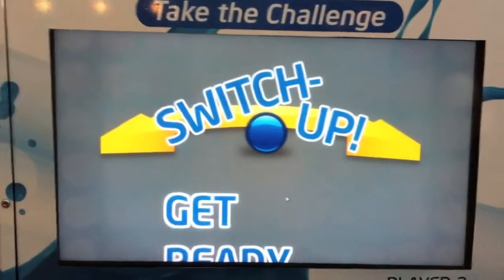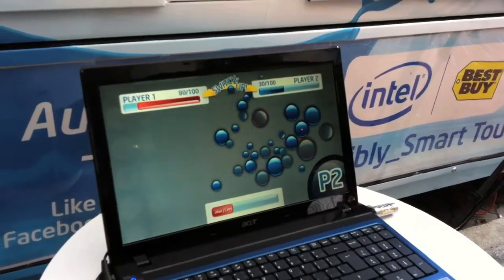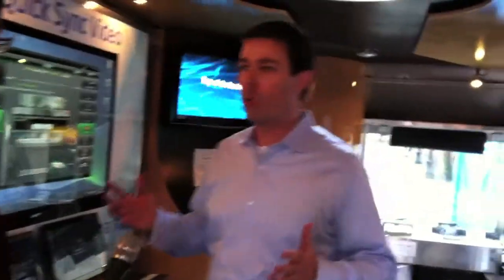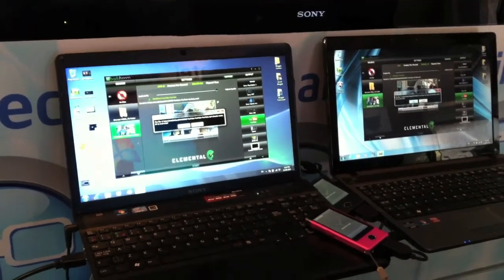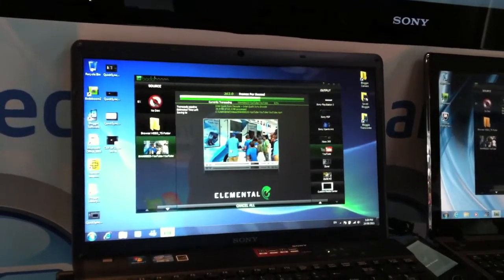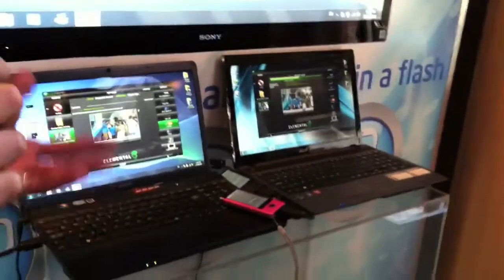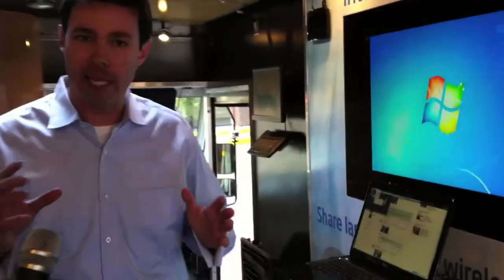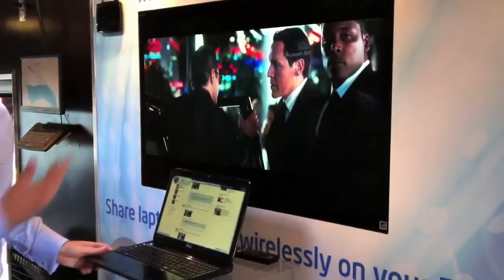Intel QuickSync Video and WiDi Technology for Rich Media Streaming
The Intel Visibly Smart Roadshow came to Vancouver this week and GetConnected's Tristan Jutras had a chance to talk with Joe Ellis from Intel Canada about their back-to-school technology for parents and students.

They had demonstrations of the latest Intel technology and fun games to see Intel's processors in action. Joe talks about Intel QuickSync Video technology that is specifically designed for people who create video and regularly post it online.

You also get a demo of Intel`s Wireless Display (WiDi) technology that makes it easy to digital media from your computer to your HD TV.